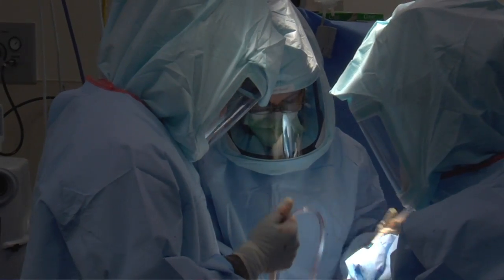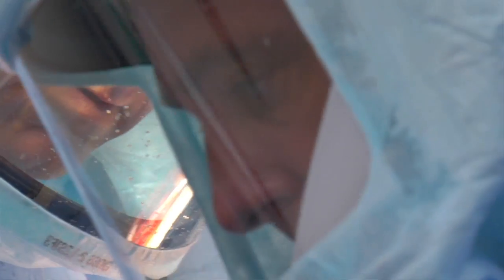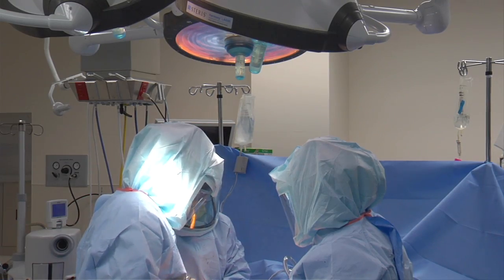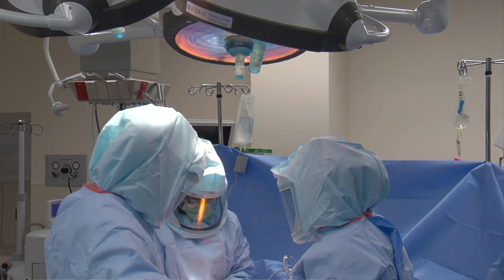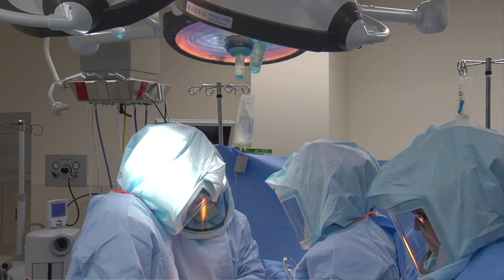Proximal Humeral Fractures | Dr. John C. Kagan Orthopedic Surgeon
Proximal Humeral Fractures as described and explained by Dr. John C. Kagan, an orthopedic surgeon located in Fort Myers Florida.